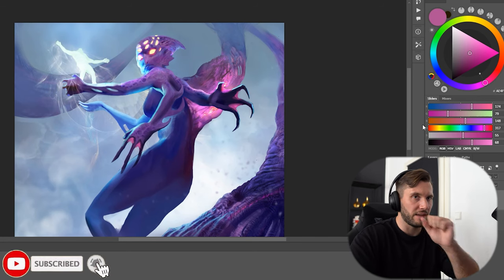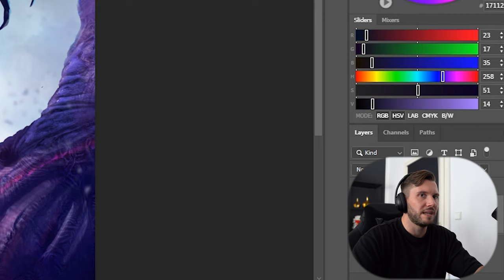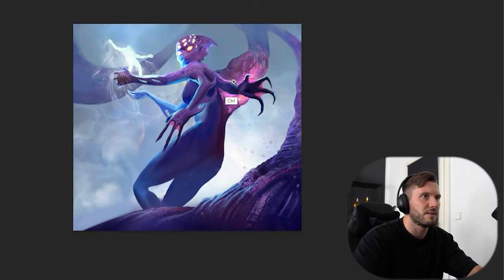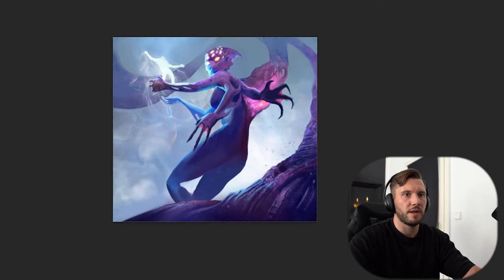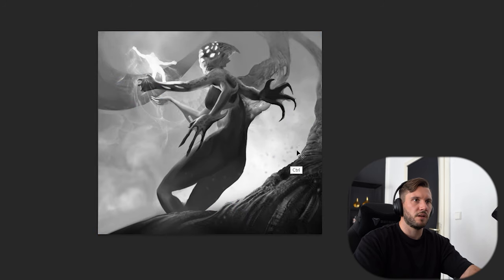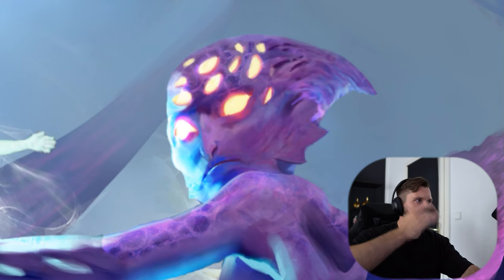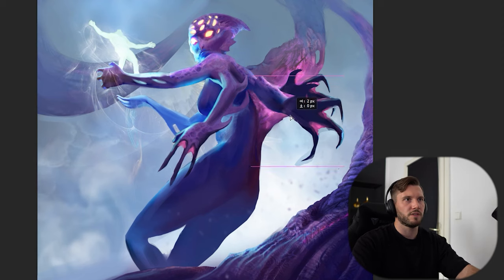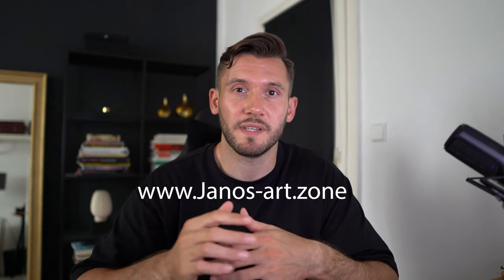HOW to CONTROL your PAINTING - mentorship class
Todays video is a clip from my mentorship class. In this video we talk about how to control your painting when it comes to values, color and light without destroying your composition. Thanks to my mentee for being cool with sharing his project with us. Please give him some nice words in the comments.